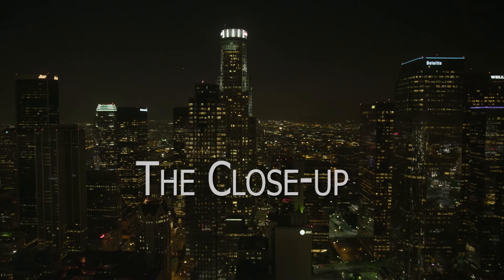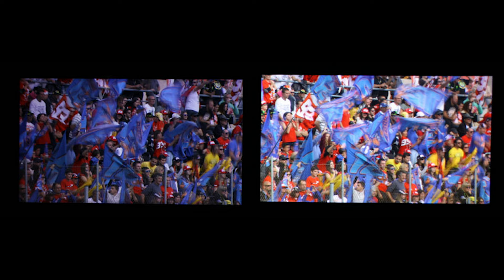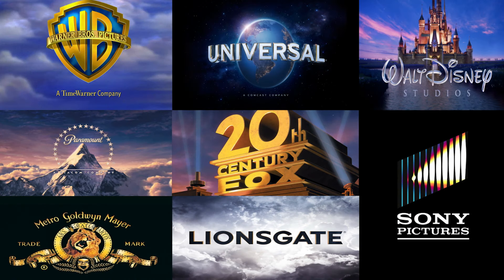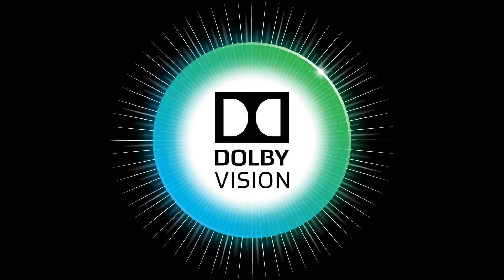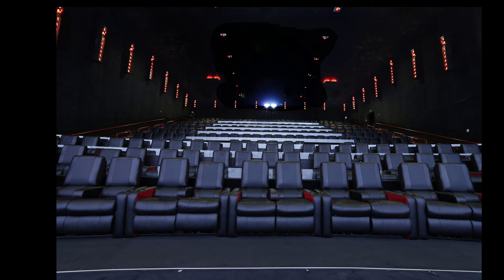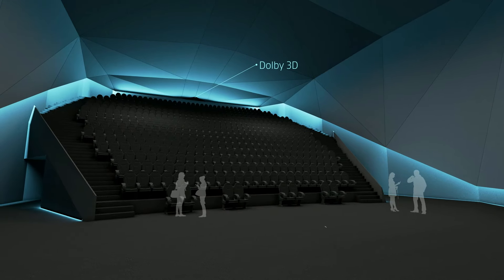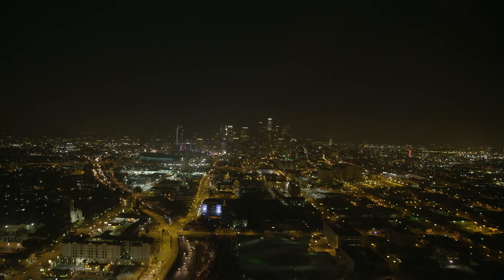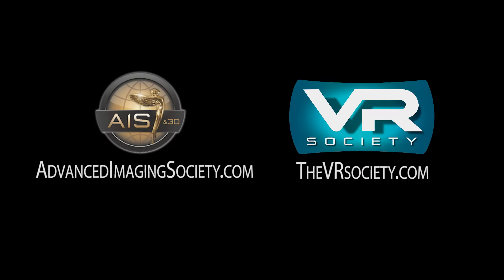The Close-Up - Episode 19: Roland Vlaicu (Full)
Jim Chabin of the Advanced Imaging Society speaks with Roland Vlaicu, VP, Consumer Imaging at Dolby Labs. Dolby has introduced DOLBY VISION as a brand they developed which encompasses high dynamic range imaging and wide color gamet.  These two components work as full image fidelity enhancements.  It works as a whole eco-system which makes content better.  Partners include all 7 major Hollywood studios, Netflix Original Productions and Amazon.